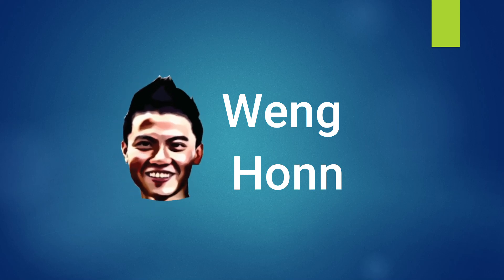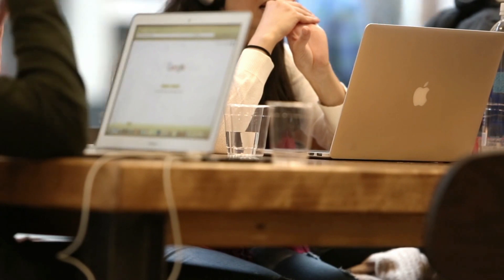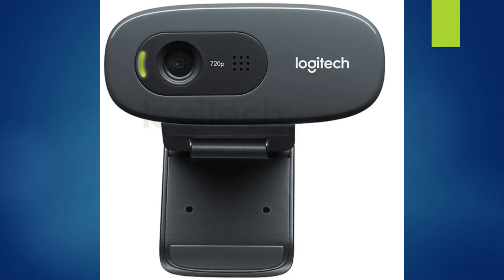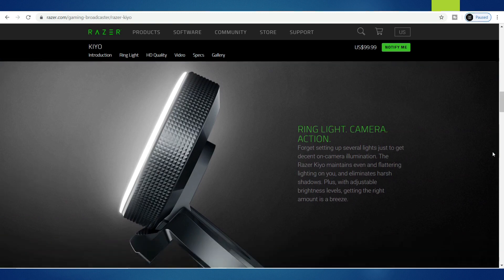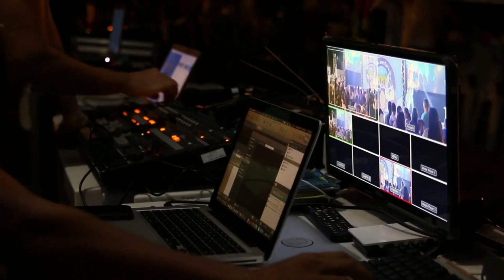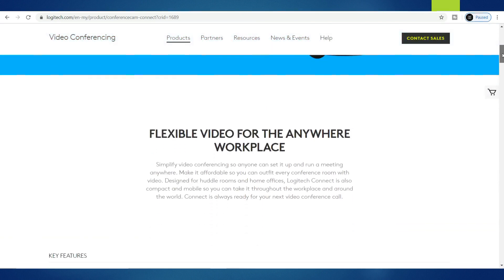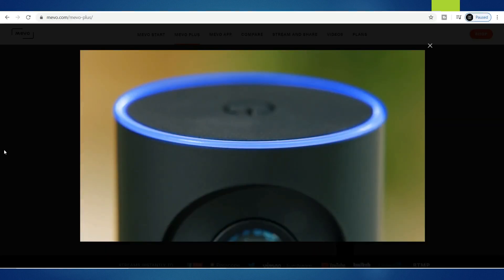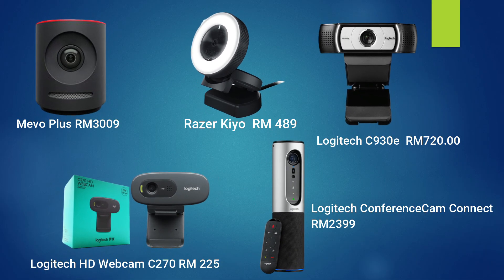TOP 5 LIVE STREAMING WEB CAM FOR GAMING , LIVE STREAMING , MEETING 2020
#5 Logitech HD Webcam C270 RM 225
Hi guys my name is Weng Honn , in this video I will be sharing the top5 web cam for gaming , online meeting and also for live session 2020
Without wasting your time , lets us begin.
There are a lot of different type of web cam in the market , it is really depends on what is your goal , what do you need the web cam for , is it for general meeting use , for gaming or for an awesome live session .
In this video I will cover 5 web cam that fits into all of this event.
#5 Logitech HD Webcam C270 RM 225 in lazada
If you are looking for a budget but high defination and crystal clear web cam for your video conference , Logitech HD Webcam c270 is a good choice for this.
No matter if you’re a frequent Zoom or skype user or an aspiring technopreneur, you need a reliable webcam for video conferencing. The Logitech HD Webcam C270 is the webcam that’s up for the task – you can hold your video conference in HD720p without a hint of blur.
It incorporates the Logitech Fluid Crystal Technology which results in crisp-clear recording and breathtaking pictures with vibrant colours  .
#4 Razer Kiyo  RM 489 in Lazada
The Razer Kiyo is a webcam that can stream in 720p at 60fps. This webcam makes it perfect for those who want to stream their gameplay on any live streaming platform. You can also choose to stream in 1080p at 30fps to allow your live stream to be displayed in full HD.
It also features a Light Ring which provides the optimum lighting for you to stream your gameplay.  It’s super-easy to set up too - just plug it in, and you’re ready to interact with your crazy gaming fans!
#3 Logitech C930e   RM720.00
This webcam can stream and record videos in 1080p resolution at a 90º wide angle – making it superior to most webcams which can only record at a 70º wide angle. If you sit back, there's plenty of room to fit another person in the frame comfortably or show off the background behind you.  Logitech's c930e delivers sharp 1080p video chats and smooth recorded audio with effective noise cancellation, even if someone is watching a video while you are filming!

#2 Logitech ConferenceCam Connect RM2399 in lazada
Don’t be surprise about the price , it come with great feature.
Small businesses that want an on-demand video conferencing solution will love Logitech's ConferenceCam Connect. This slim-line baton has everything needed to set up instant voice and video calls and at only 766g, it's light enough to be transported off-site so you can impress your clients.
The Connect is designed for huddle rooms with up to six people and its wide 90-degree field of view provides good coverage. Its auto-focus worked fine during testing and the 4X digital zoom retains good levels of clarity at the maximum range.
If you are a business owner this web cam is a must for your business!

#1 Mevo Plus  RM3009 on Lazada
This is the boss level of all web cam.
Mevo Plus lets you to capture any live event, choose camera angles in real time on your mobile device, and stream to Livestream, Facebook, YouTube, Periscope, or Twitch.
Whether for a wedding, business conference, school concert, or online tutorial, Mevo Plus provides you with a multicamera production solution in a small package, and it's easy to use for consumers and event professionals alike.
You can stream live in Full HD 1080p resolution, and record events in Ultra HD 4K to an included 16GB microSD card for post-production or just to have a copy of the event.